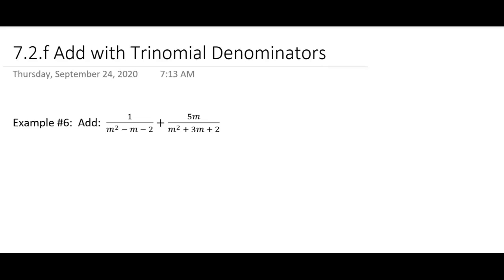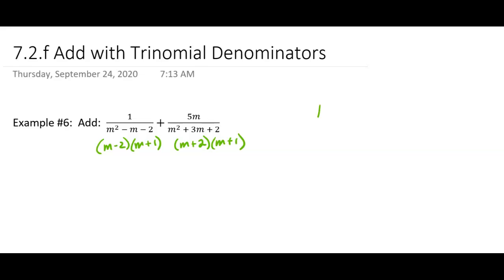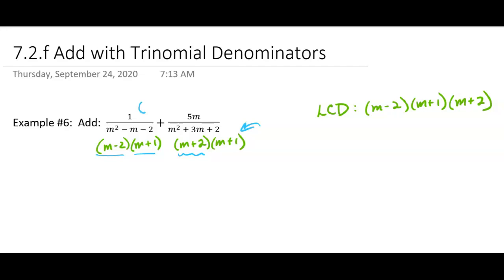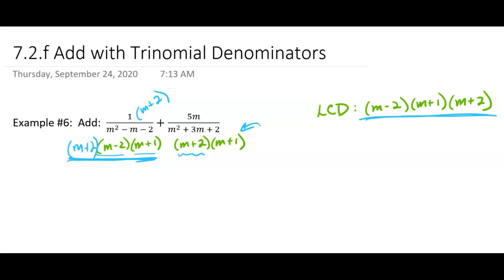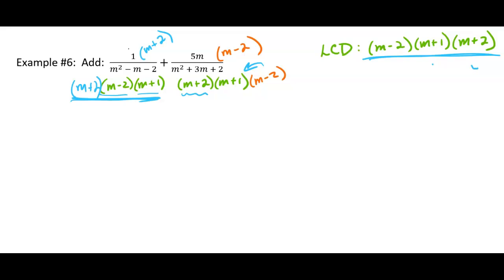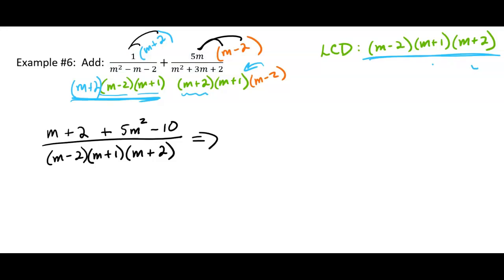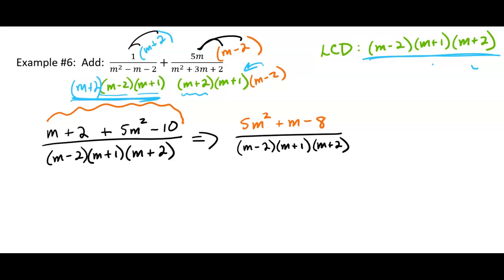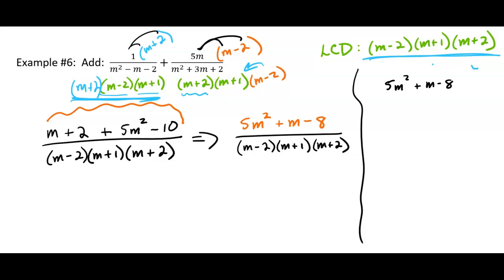7.2.f Add with Trinomial Denominators